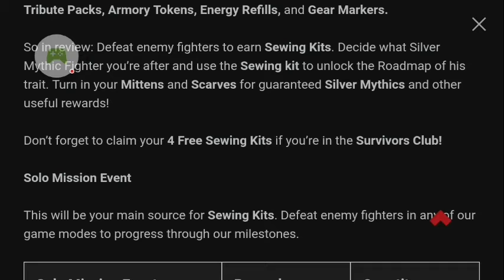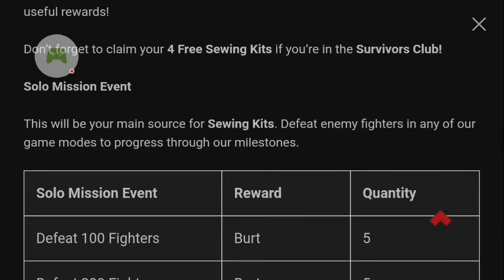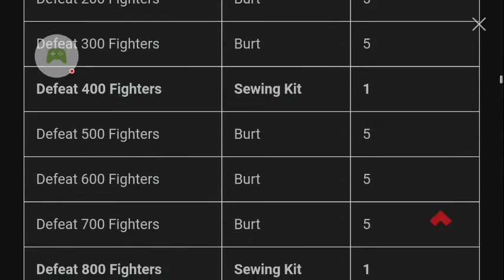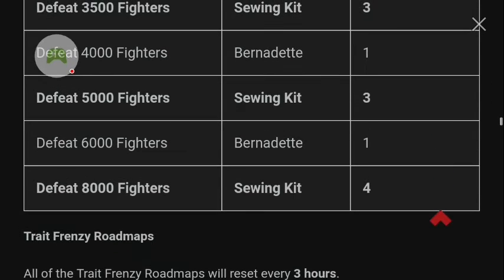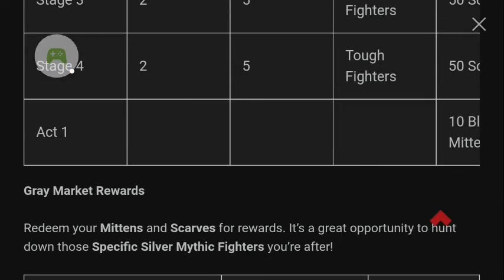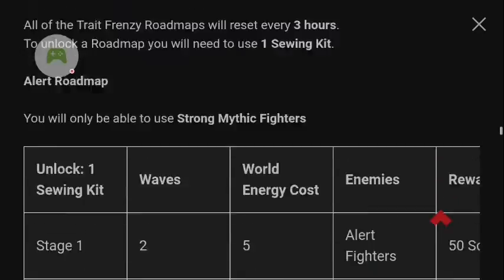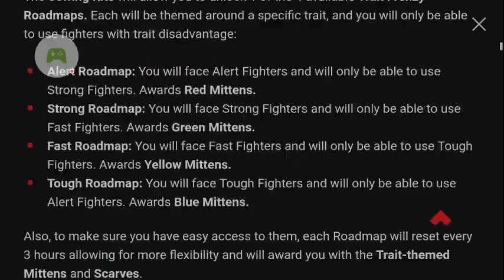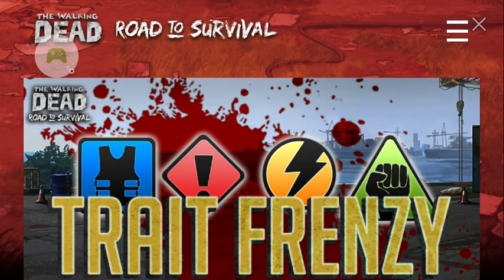The Walking Dead Road to Survival Trait Frenzy Event Review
Hello everyone this is the most intelligent and magnificent bird Buck Beak speaking to you today if you guys want to jump down to the comments and tell me what you think about the Trait Frenzy event or just to simply say hi you may if you like this video give this video a thumbs up and if you like my content subscribe to see more it would be much appreciated and to those who are subscribed to me already it is very much appreciated you guys are very awesome and I thank you again i want each and every one of you to have a magnificent day and magnificent week as well and don't forget to hit the bell and switch on all notifications so you know the second i upload to YouTube